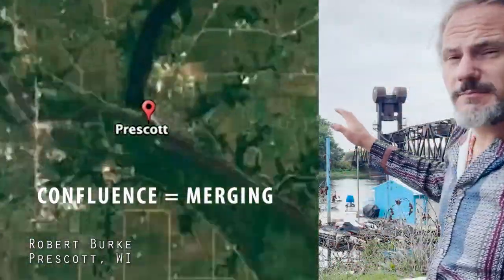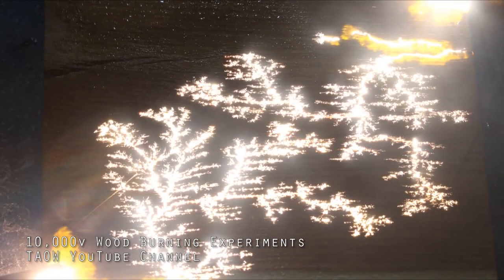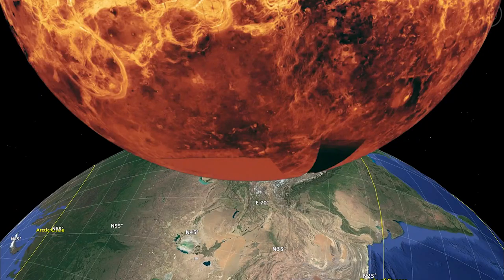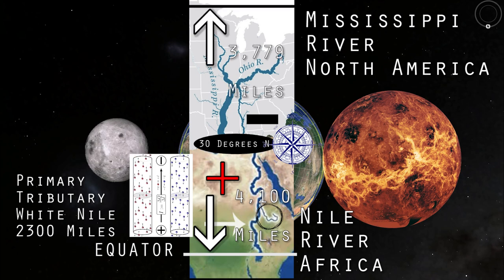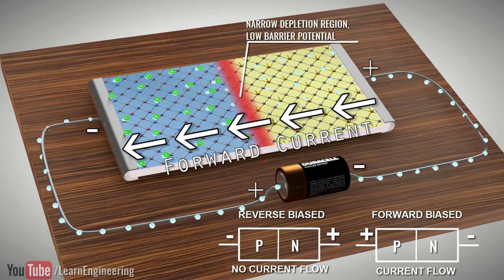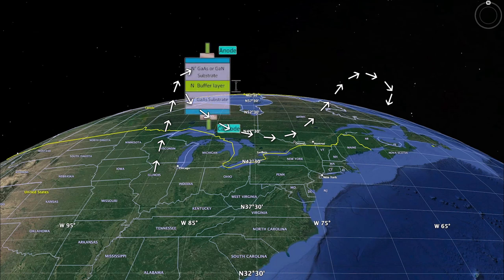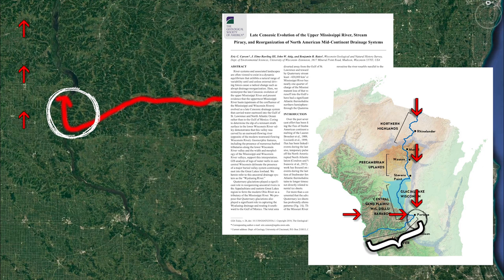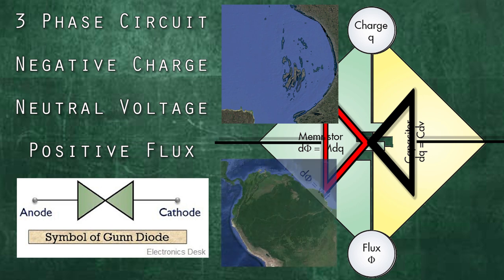Apocalypse 27.3: The Positive Discharge - A Memristive Event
One early piece of evidence that screamed “Electric Cataclysm” were the substantially obvious similarities between the Lichtenberg figures of lightning and the rivers of the world.   Much to my surprise, I found artists using the exact same forces in the exact same manner to create the beautiful Lichtenberg Figure artwork you see in the animation here.  When this positive electric discharge of Lichtenberg artwork is overlaid to the ground scaring created in a positive discharge of the cataclysm we can begin to appreciate the ease of classifying rivers.  What I am saying is that we know exactly how our rivers formed, every last one.

Prescott WI - 4K Aerial Tour

How does a Diode work?

When The Wisconsin River Flowed East
Geologists Delve Into An Ice Age Transformation That Reshaped North America